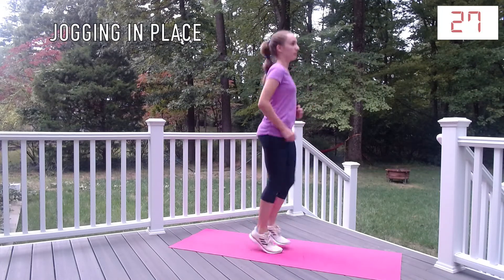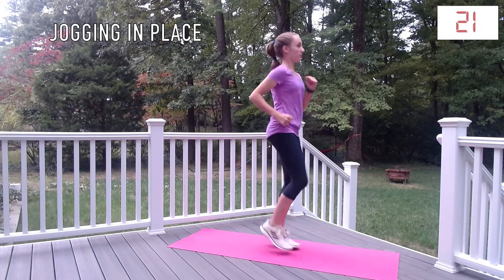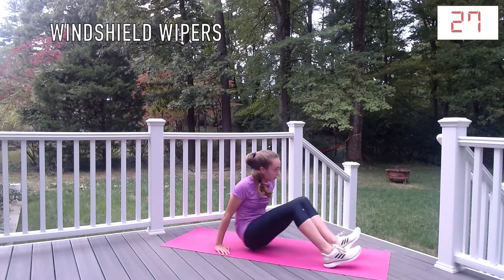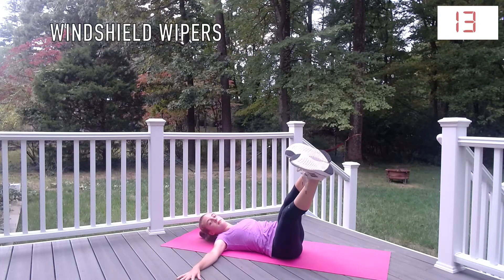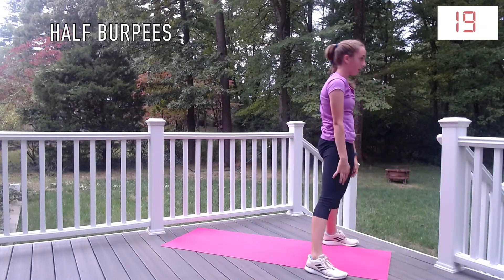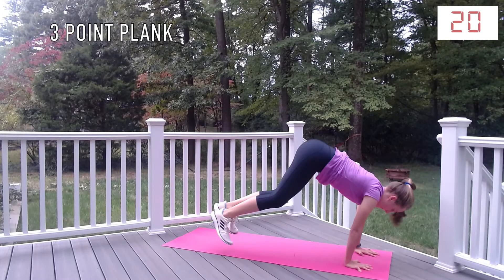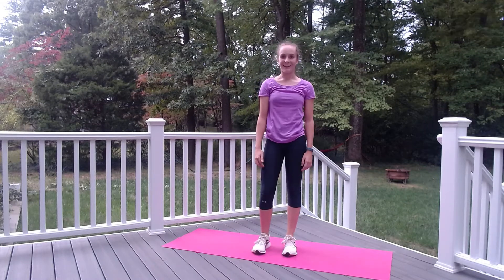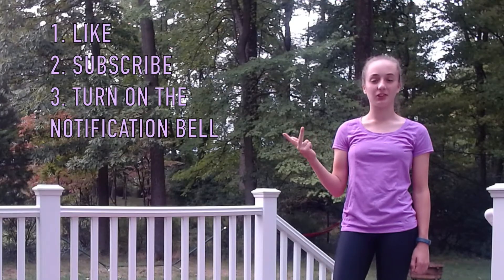5 Minute Full Body Workout // No Equipment | Danika Sage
Have fun doing this unique 5 Minute Full Body Workout.